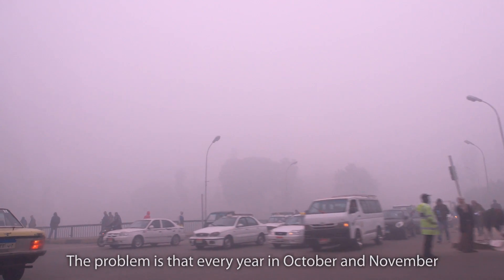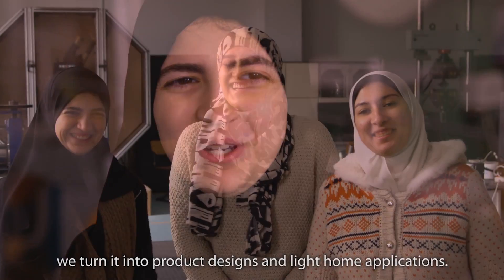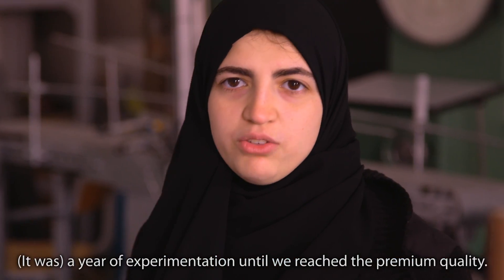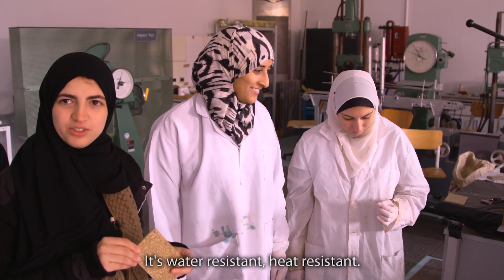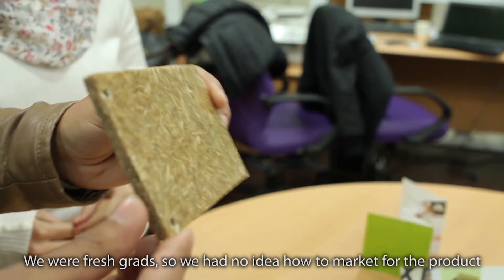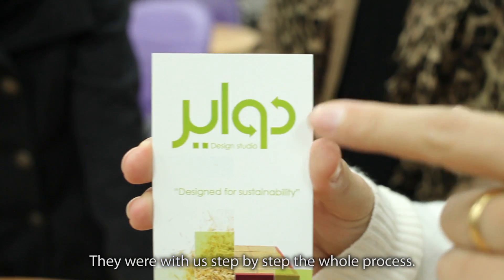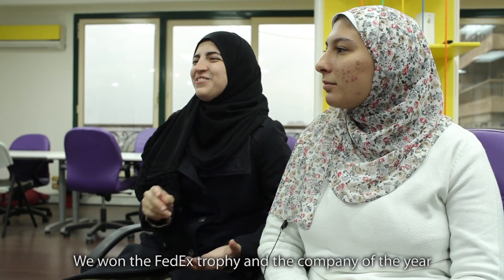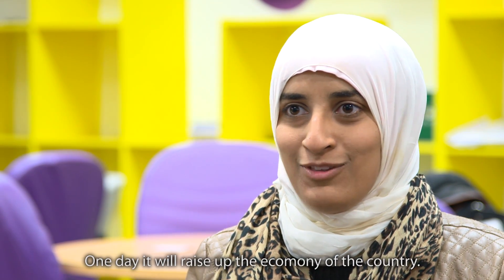JA Worldwide | 100 Lives | Dawayer Design Studio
Every fall in Egypt, millions of tons of rice straw (the waste that comes from rice production, is burned, creating health hazards for Egyptians. Dawayer Design Studio decided to change that.

After joining the university-level JA program and learning about business planning, online marketing, and finance, the three young women experimented with the rice straw and some resin to find a combination that worked. It took dozens of tries, but they eventually produced a water- and heat-resistant panel made from the rice-straw waste.

The team won the INJAZ Egypt company competition, and then the INJAZ Al-Arab (Middle East and North Africa) competition, taking home the FedEx award. Now, Dawayer is a successful online furniture company that is also saving the planet.